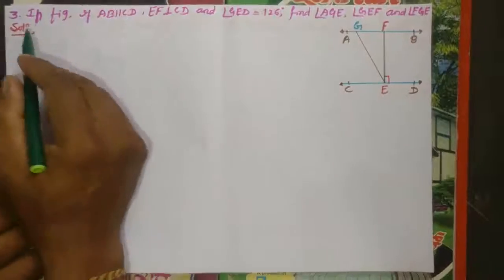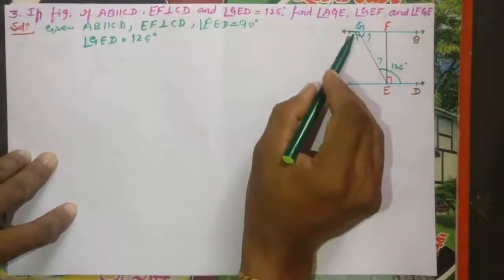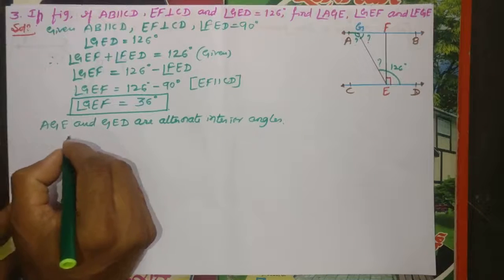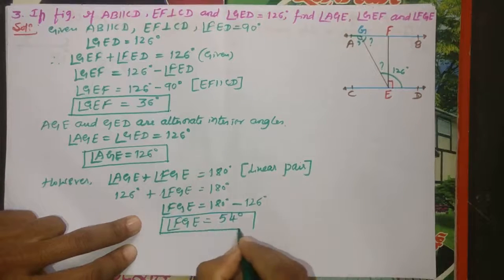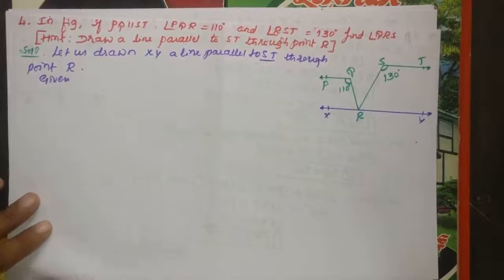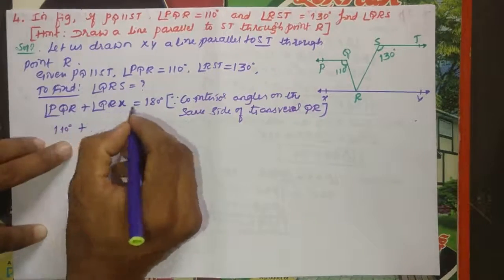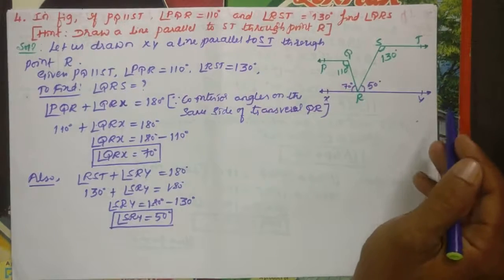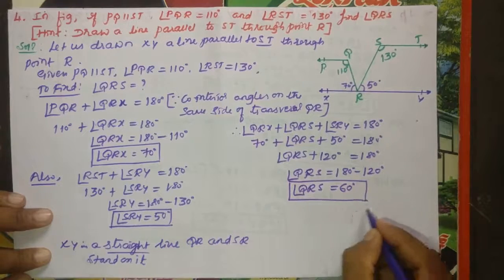NCERT 9th mathematics part-13 exercise 3.2 problem 3,4 on lines and angles